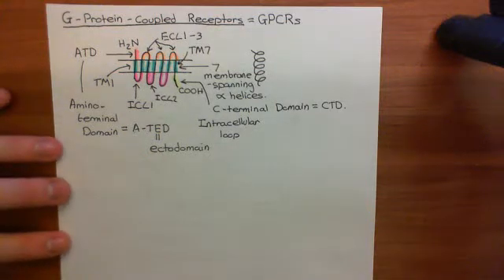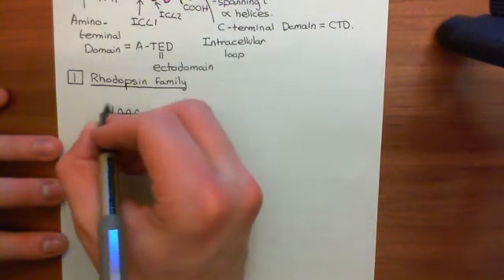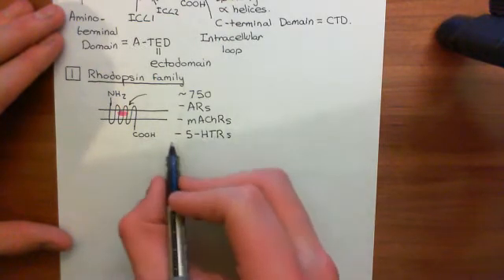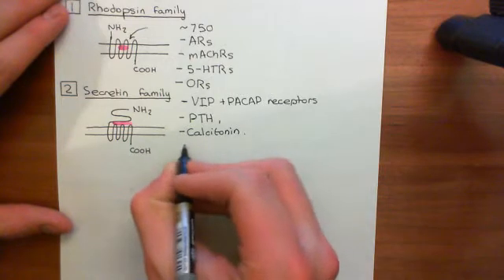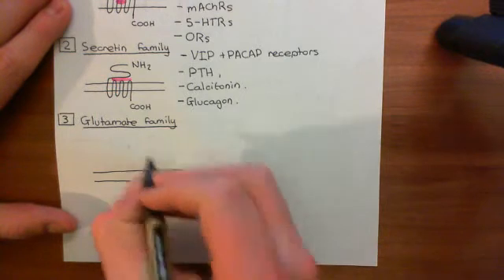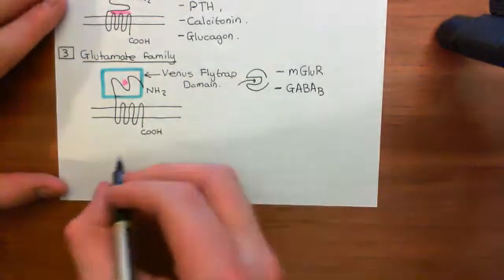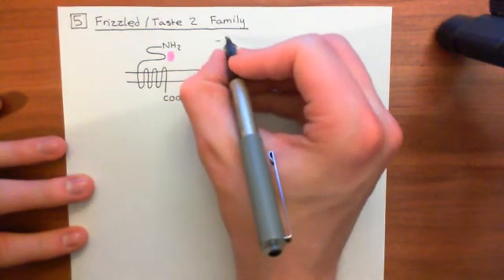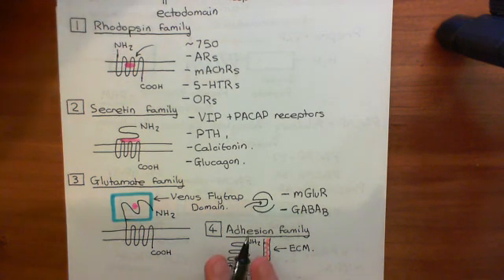VIP and PACAP Receptors Part 2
In this video we discuss the Vasoactive intestinal peptide and pituitary adenylate cyclase activating protein receptors.